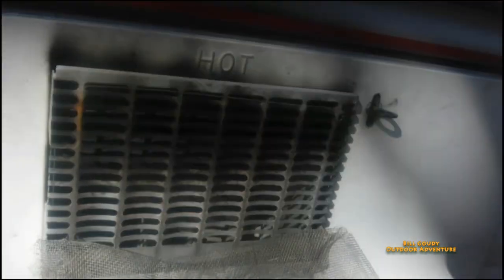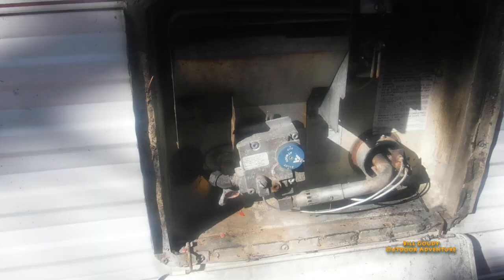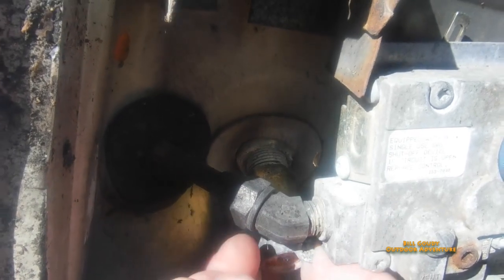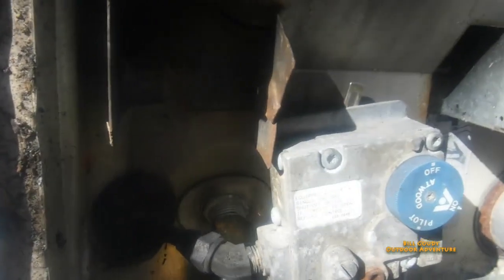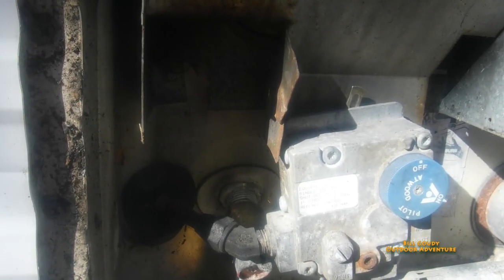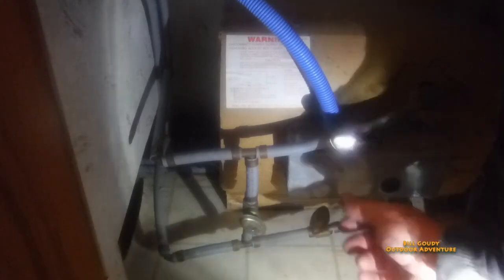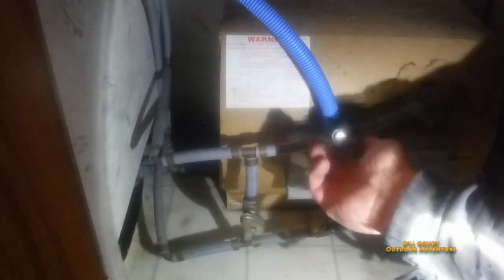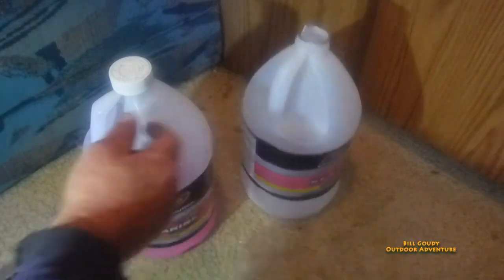Time To Winterize The Jayco Camper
It is time to winterize the Jayco Camper.  Check it out!